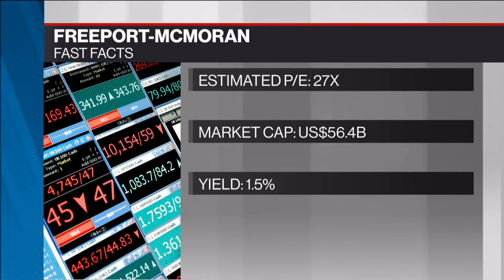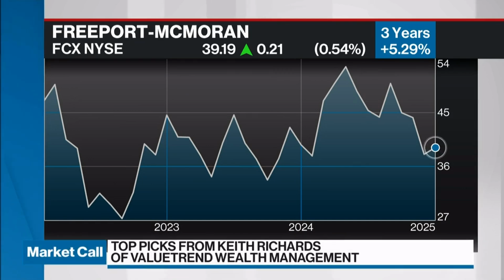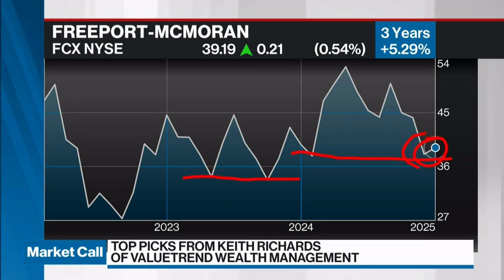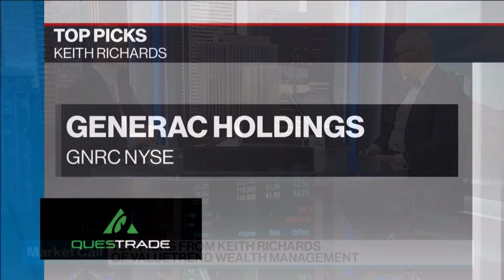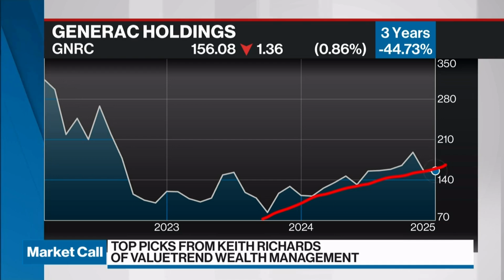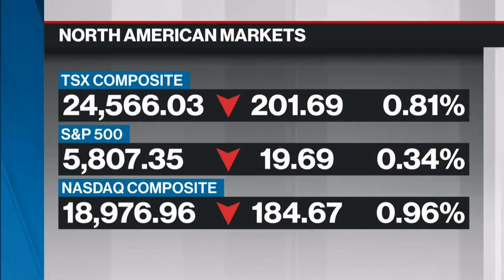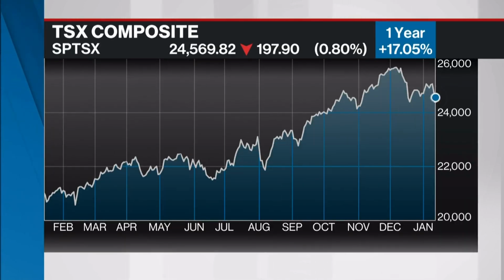Keith Richards' Top Picks: Freeport-McMoRan, Generac Holdings and Cash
Keith Richards, president and chief portfolio manager at ValueTrend Wealth Management, discusses his top picks: Freeport-McMoRan, Generac Holdings and Cash